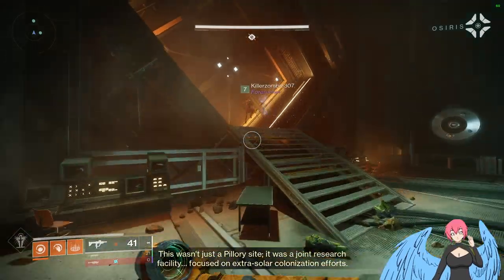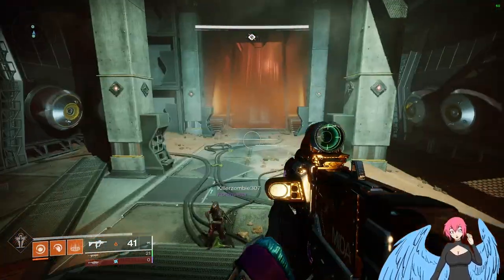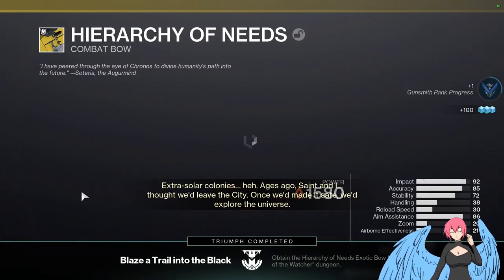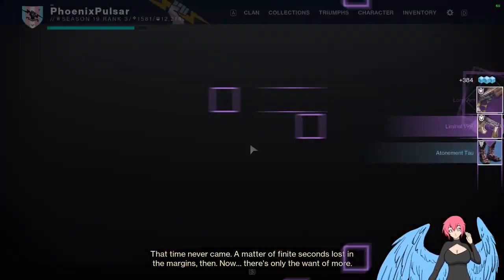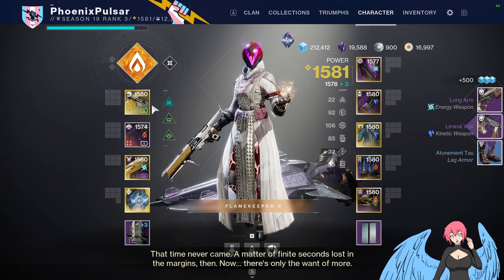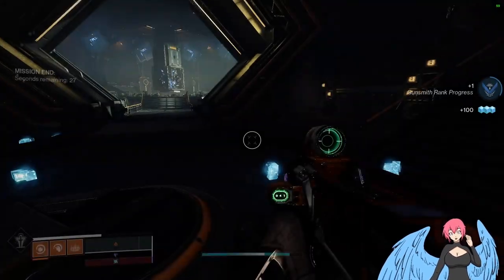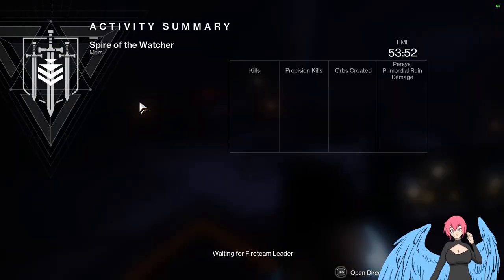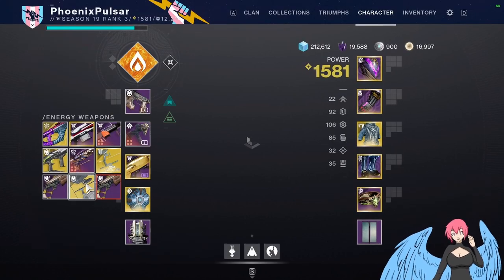Spire of the Calabrese(Spire of the watcher but it's a month late)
A month late sorry but I really wanted to keep the original title I had in mind XD